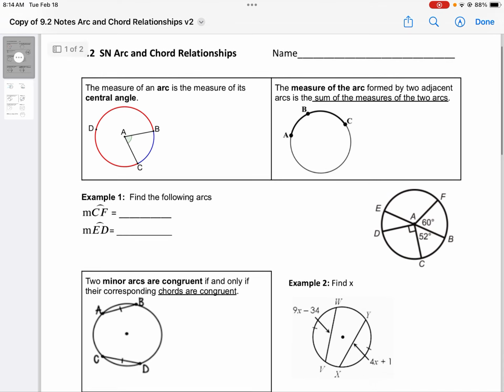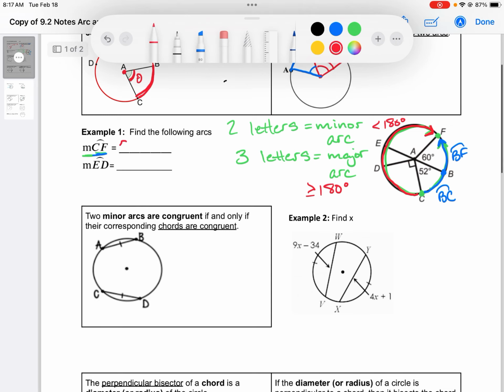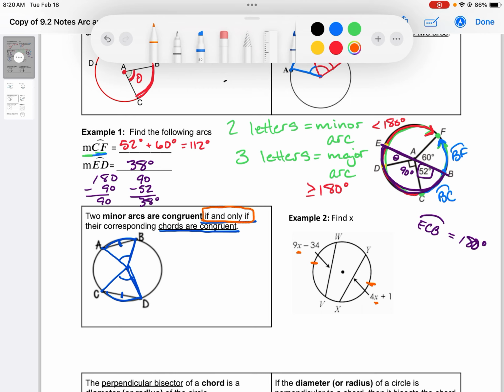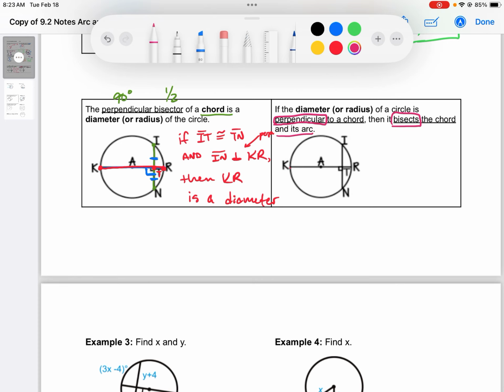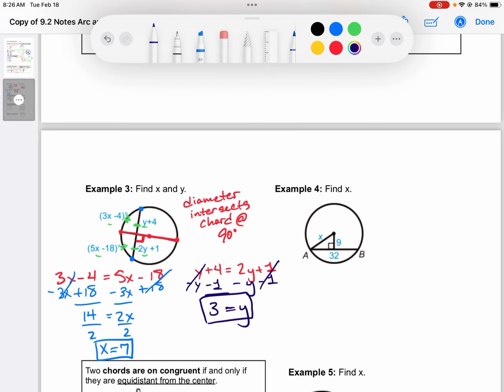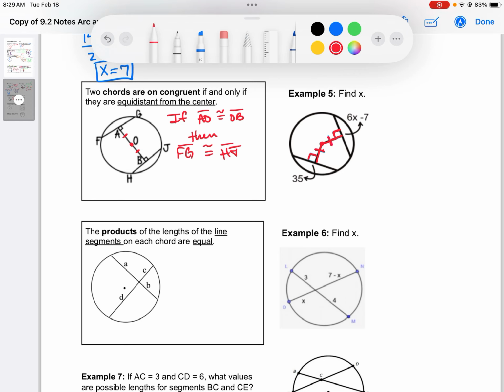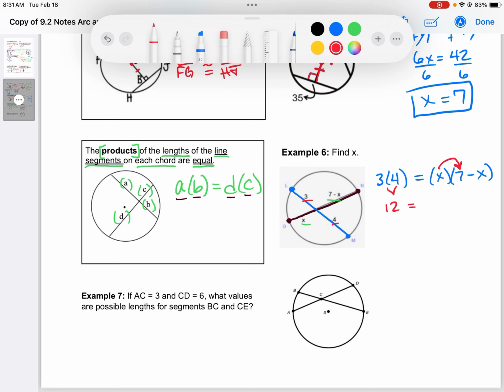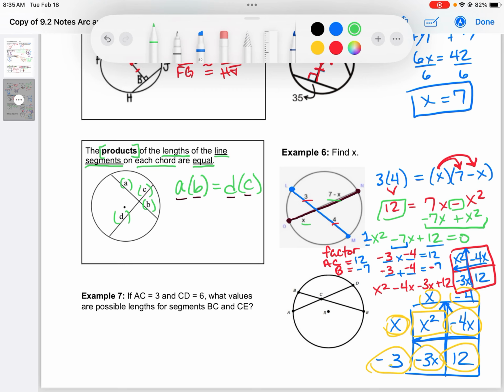9.2 “Arc & Chord Relationship” Notes